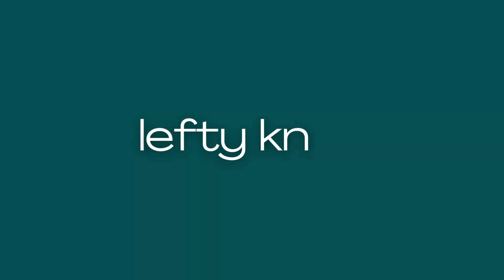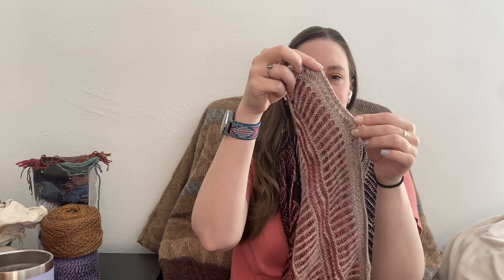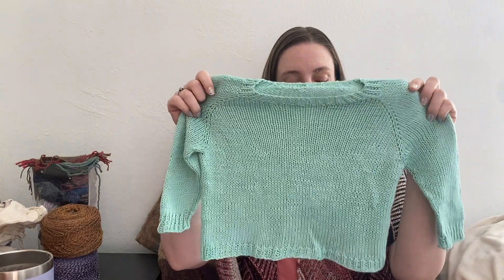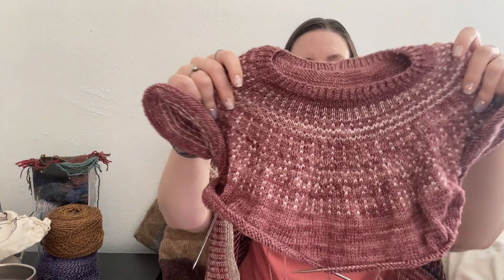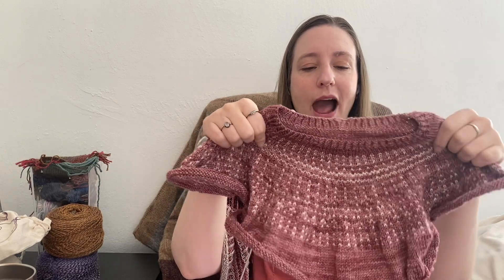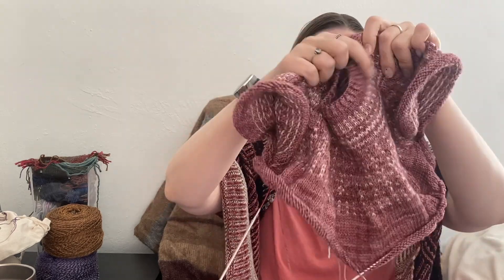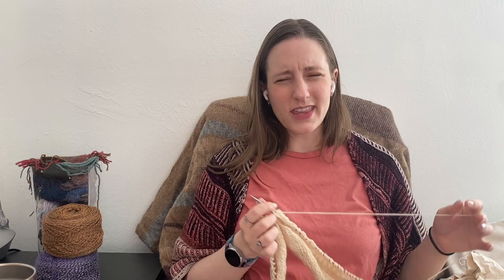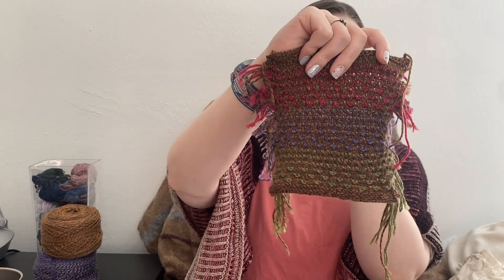Lefty Knits Podcast Episode 10 // Baby Knits, Fall Shawls, and Shifty Sweater colors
Hey there! Today I'm talking about a finished baby knit, a colorwork tee, a shawl, and some new yarns I've bought to find the perfect colors for my Shifty!

What are you knitting right now?

Bucksnort Alpaca Ranch 100% Alpaca Yarn in Shooter (not available online)

*Chapters*
0:00 Intro
3:30 Finished Object
7:42 WIPS
18:24 Swatch Corner/Acquisitions
24:13 Outro